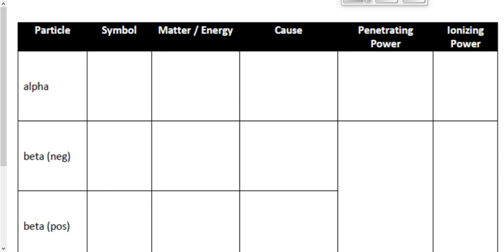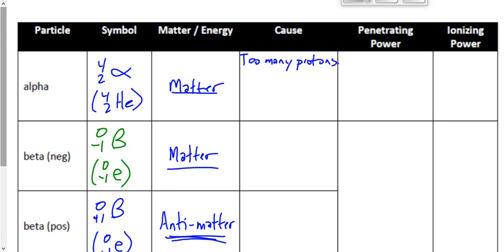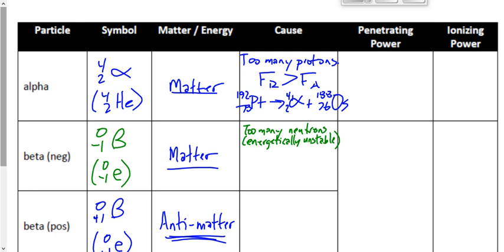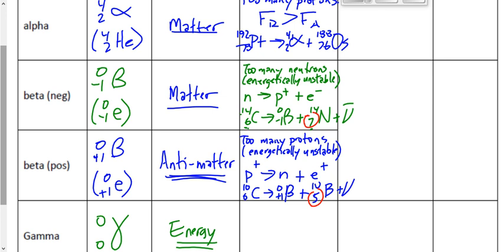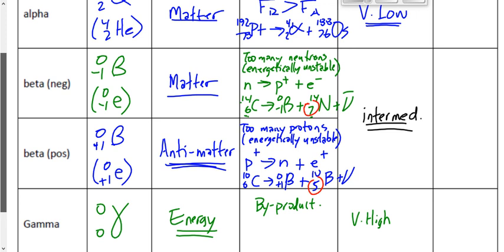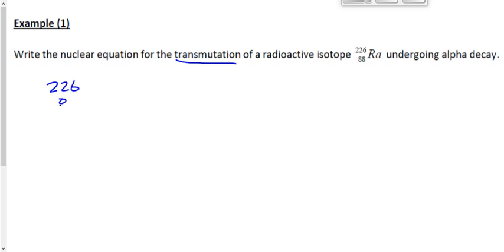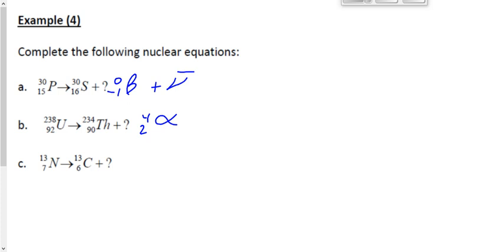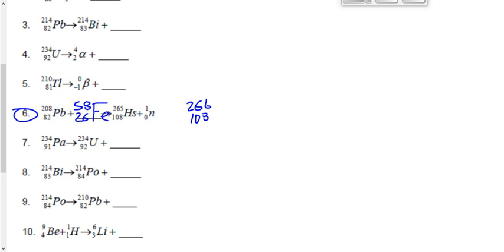(507-P3017F) Transmutation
Writing transmutation equations.